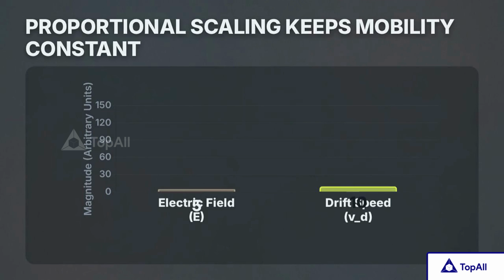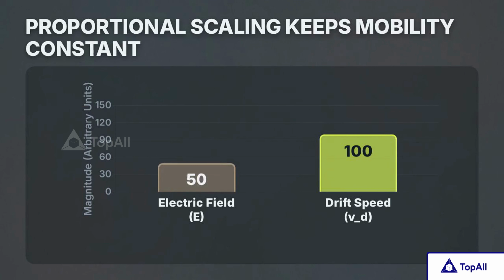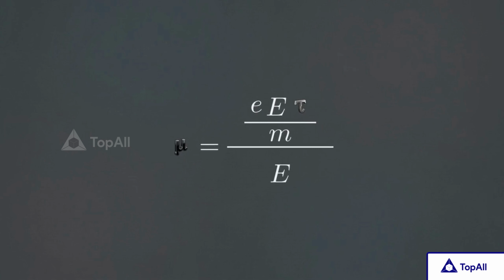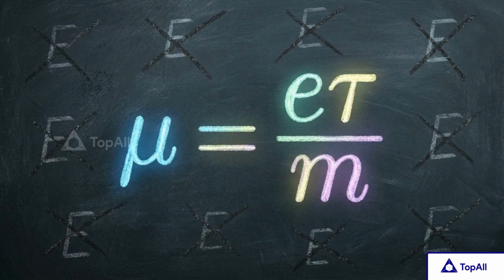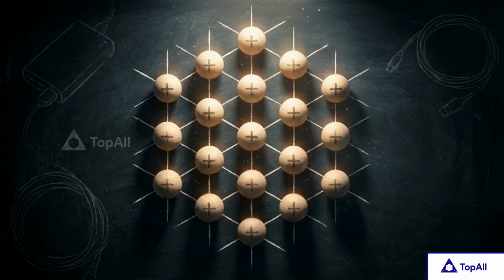Mobility of Charge Carriers | Class 12 Physics | Chapter 3 | Current Electricity!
The mobility of charge carriers is a crucial concept that explains how easily electrons move through a conductor under an electric field. This is directly related to the conductivity of materials. For NEET and JEE students, understanding the concept of mobility is essential for solving questions related to electrical conductivity, resistivity, and current. With TopAll, this concept is made simple and clear to aid in your preparation.